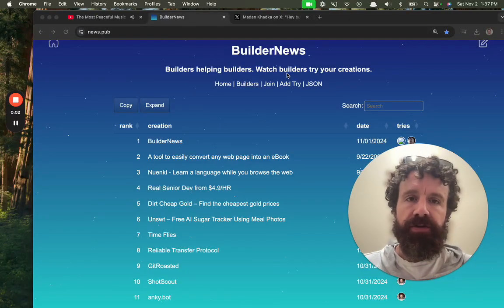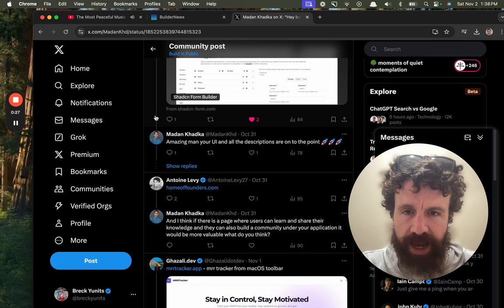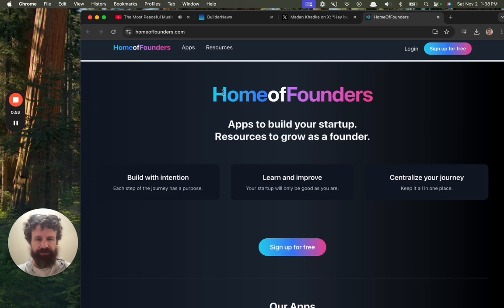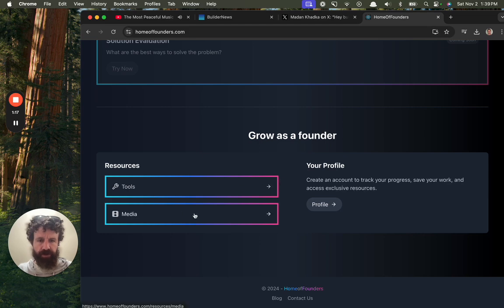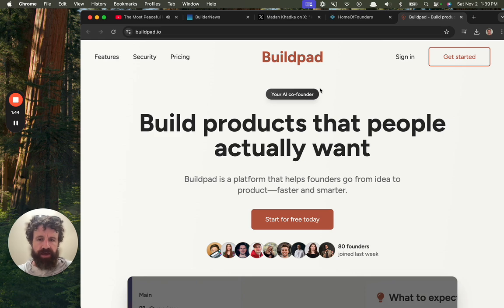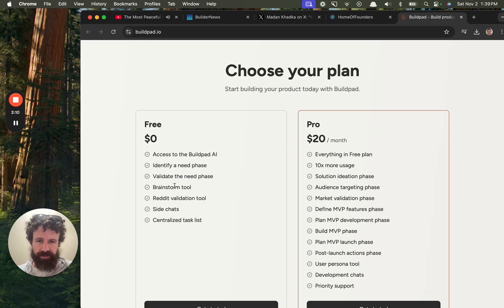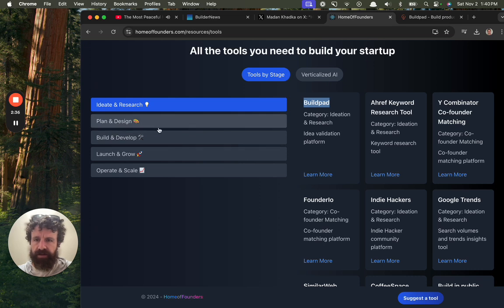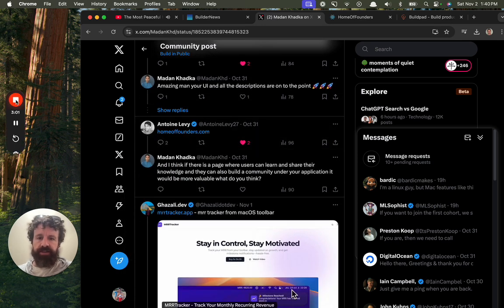Trying HomeOfFounders com